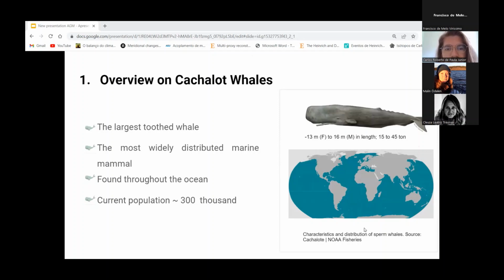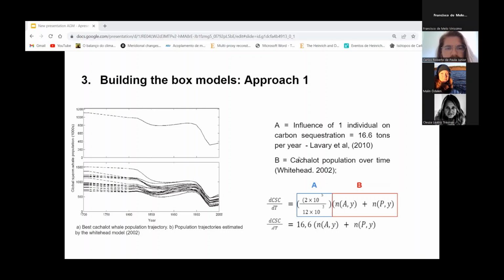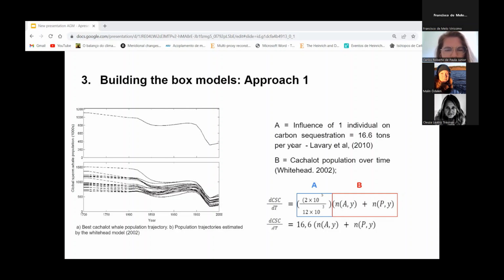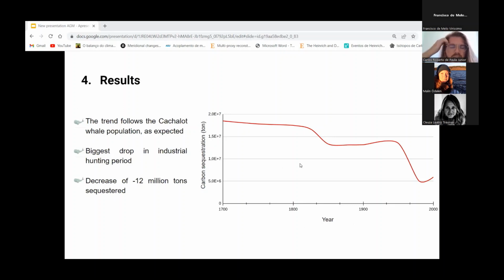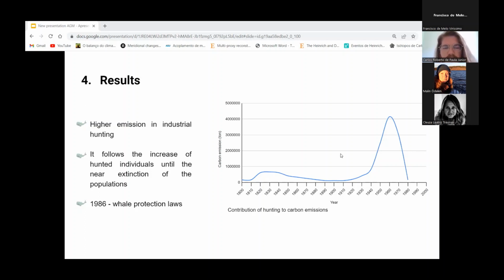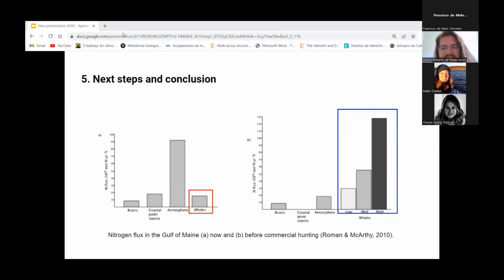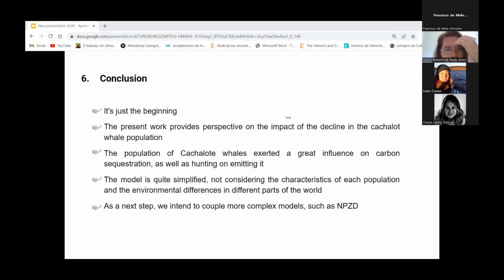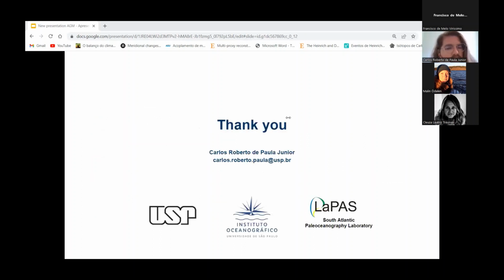III Early Career Symposium on Marine Biogeochemical Modelling: Carlos Roberto de Paula Junior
III Early Career Symposium on Marine Biogeochemical Modelling
15th February 2023 (online)

Student talk: "Nutrient Streams: the redistribution of nutrients over the Atlantic basin and the biological carbon sink".

Presented by Carlos Roberto de Paula Junior (IO-USP, Brazil).